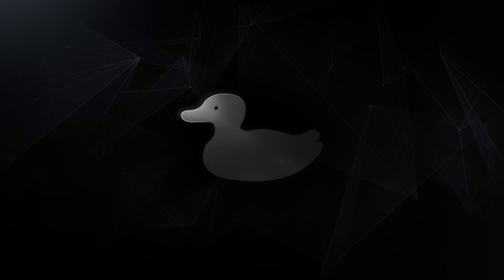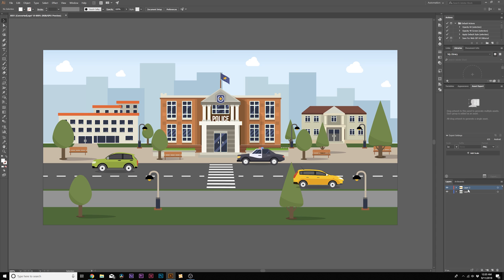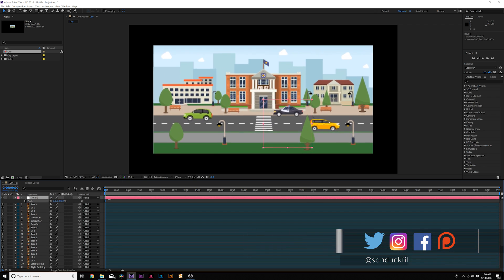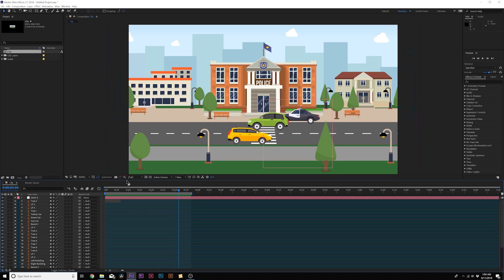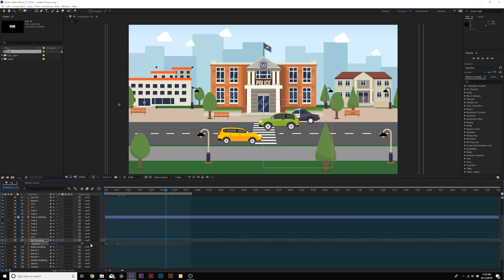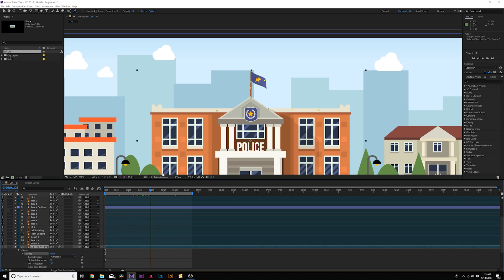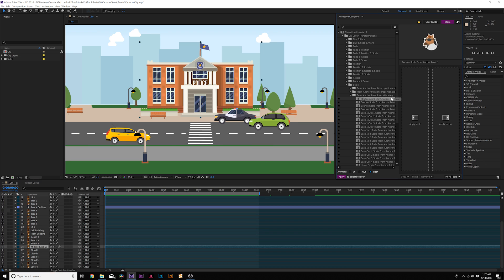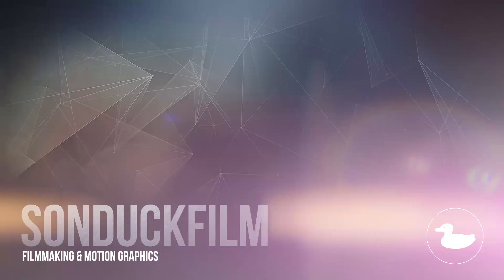Animate a Cartoon City | After Effects Tutorial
Continuing the series on cartoon animation, in this video we animate a cartoon city with After Effects. This tutorial covers almost every animation technique on animating buildings and other city elements. To learn more on carton animation check our recent videos below!

► Animation Composer: 1000 Motion Presets to SPEED UP your animation workflow